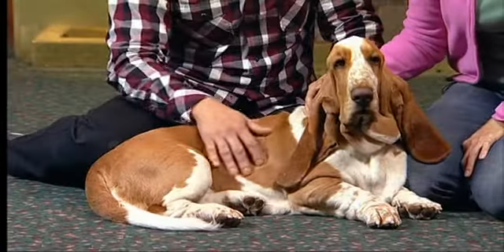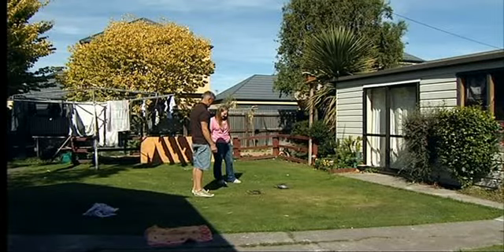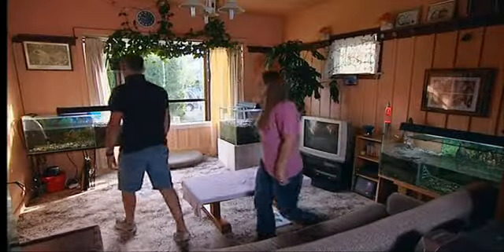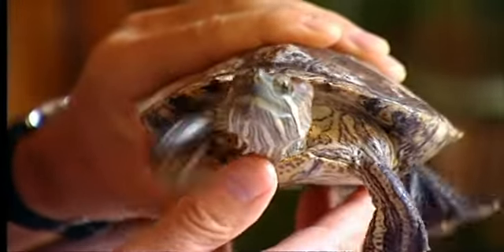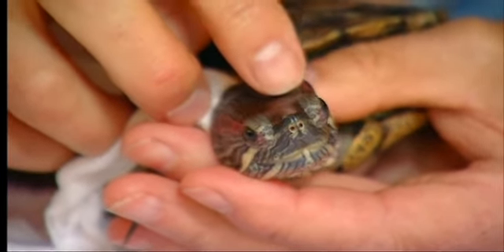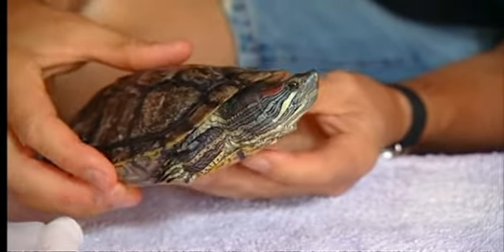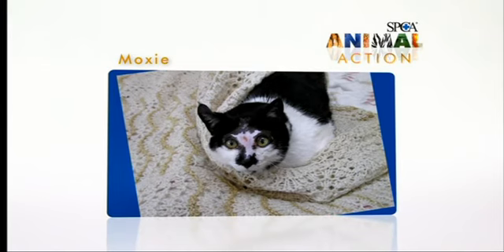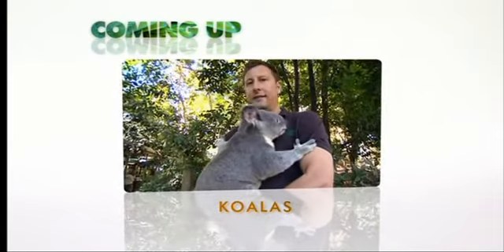Animal Academy: Series 3, Episode 6 (Part 2)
It's all go at the SPCA with Aroha in the thick of it and some boisterous Beagles are on the hunt. Vet Geoff meets Stu a lively turtle with a lump on his head and Jeremy puts his arms around a koala.